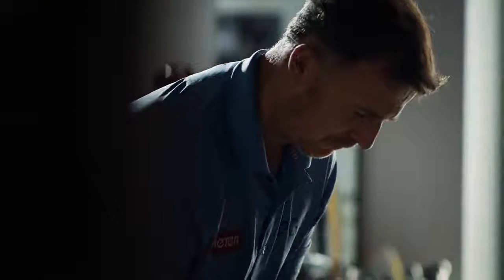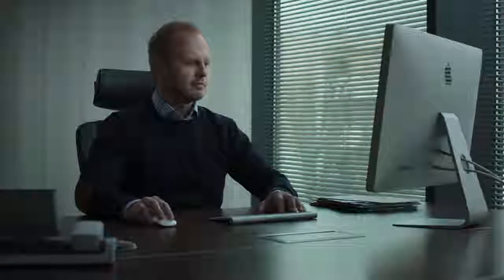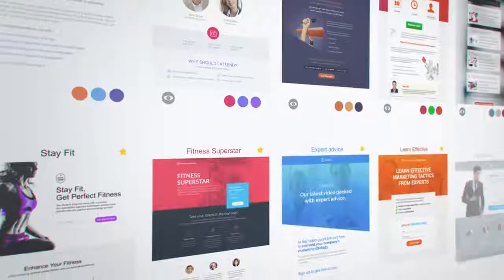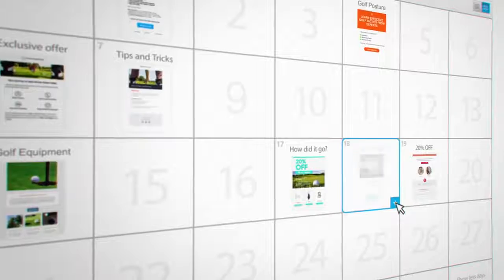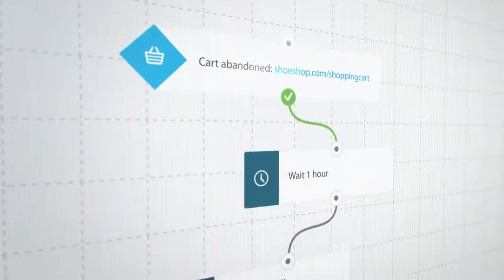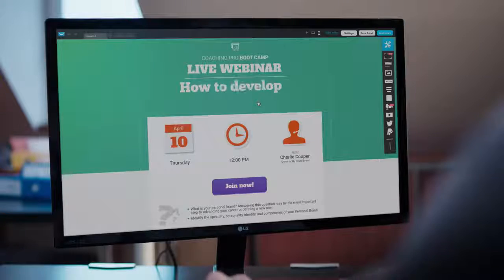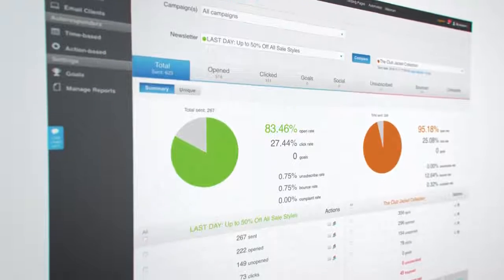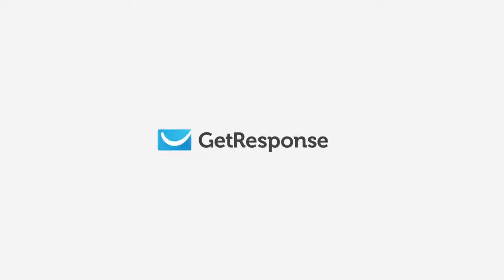📈 GetResponse| GetResponse Login| Autoresponder| Landing Pages, Webinars, Email | Digital Space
The platform delivers over 5 billion emails each year in 172 countries. It is fully scalable and capable of handling both small and very large lists (1+ million subscribers).
GetResponse in highlights:
- Over 100,000 active accounts
- Deliverability of up to 68% higher than our competitors
- Unlimited emails
- Powerful, automatic message personalization
- Smart tracking features
What benefits does it bring?
- Catches lost sales and jolts your leads into profitable action
- Boosts your lead generation and business-building results
- Chops away tedious and repetitious email marketing tasks
When you sign up for an account with GetResponse, you will be supported every step of the way by their excellent customer support and materials (context help, user guides, FAQs, and video tutorials).

GetResponse is a feature-rich online marketing solution, fully scalable and capable of handling both small and very large lists (1 million+ subscribers). For over 10 years, it has provided easy-to-use, self-service applications and expert support for creating and managing email marketing campaigns, newsletters, and autoresponders that convert contacts into customers. Through a fully automated list hygiene, anti-spam practices and established relationships with major Internet and email service providers, GetResponse has maintained the highest possible deliverability standards for over a decade. Our customers’ messages deliver the highest possible return on their email marketing investment.

GetResponse features:
- 300+ industry templates – Looks matter! Choose from over 300 Industry HTML templates to create eye-popping campaigns for every audience and industry. Use the intuitive editor to customize your email communications with cool graphics, fonts and formatting, then brand with your company logo and colors.

- A/B Testing – To ensure you get the best results from your email campaign, test it first! Create up to 5 messages, with different personalization techniques, subjects, and styles. GetResponse will test each version for you, then automatically select and send the best! It takes only minutes and can save you cash − and lost customers!

- Email Analytics – Make sure every campaign is better than the last! Let GetResponse track every open, click, unsubscribe, and purchase. See the big picture with visual graphs, and get customized reports in your inbox daily.

- Guaranteed Deliverability – GetResponse applies over 10 years of expert human and automated system monitoring so your email marketing messages end up in prospect inboxes, not their junk folders. From the automated list hygiene, to the established ISP relationships and feedback loops, GetResponse ensures that your campaigns – and your brand – are always protected and compliant.

- Social media integration – Millions of potential customers are getting their product “buzz” from social networks − and you need to be there! GetResponse puts you in the middle of this non-stop conversation with point-and-click integration. Let Facebook and Twitter deliver instant links to your latest campaigns, coupons and blogs today!

- Online surveys – With GetResponse Surveys, research won’t cost you a dime extra! Ask as many questions as often as you want and get the data you need to improve products, target campaigns, and stay ahead of the competition! It’s a snap to use – just point and click to design, then publish and watch the results roll in.

- GetResponse mobile apps – Keep your finger on the pulse of your campaigns! GetResponse apps for iPhone and Android give you instant access to your dashboard and key stats, so you can react, anywhere, anytime. Add subscribers manually or import from your address book and you’ll never miss an opportunity to grow your list and your business!

- Coaching and support – GetResponse expert staff is on hand 24 hours a day, 7 days a week to help you maximize your email marketing – and your profits. Whether you’re a team of one or 20, we’ll work with you ever step of the way so you market smarter and faster − without adding staff. Get in touch via phone, email, or live chat. It’s friendly and it’s free!

- GetResponse Enterprise – This is a fully standalone system, engineered to provide high-volume sending, superb reliability, and expert support at an affordable price. Your enterprise-level service is hosted on a separate, high-end server with two dedicated IPs and is capable of sending up to 1,000,000 messages in a 24-hour period.